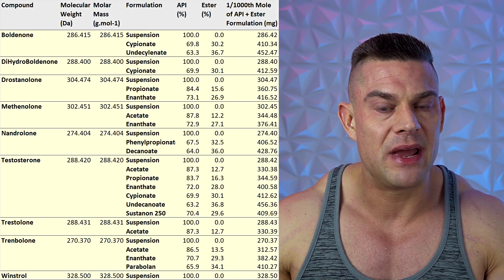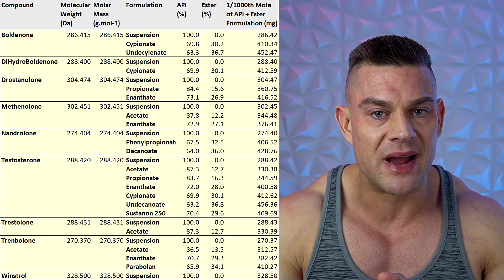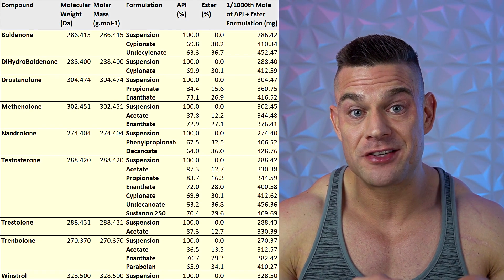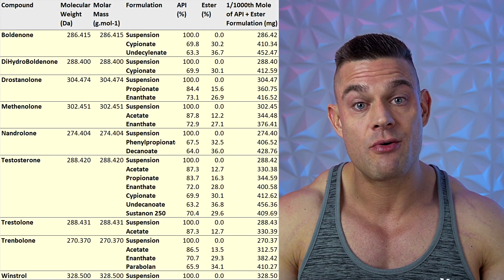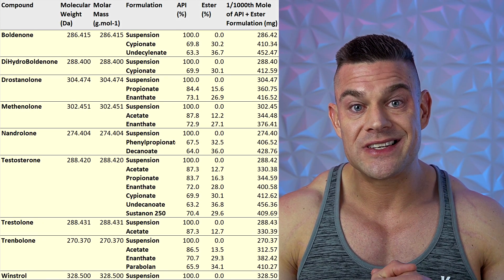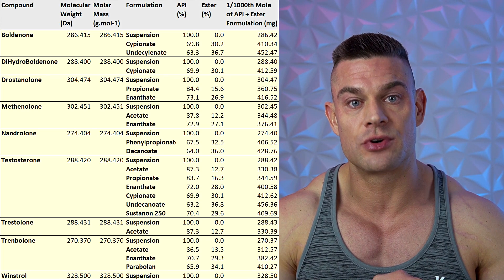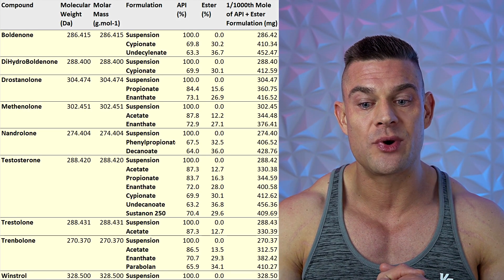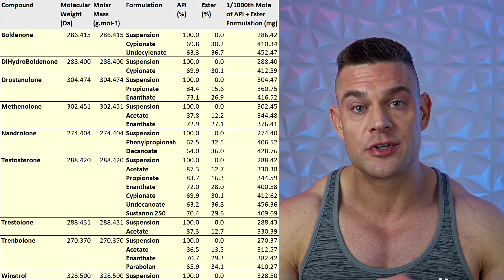Equal Amounts Of Steroid Molecules Compared | My Calculations Were Wrong | The Avogadro Constant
⚕ Vigorous Amazon Store (Bodybuilding Health Stuff):

TIMESTAMPS:
00:00 - Intro Teaser
00:21 - Avogadro Constant Calculation Mistakes Introduction
02:46 - Calculating The Avogadro Constant Down To Milligrams
04:06 - The Correction; 602.2 Sextillion to 602.2 Quintillion Particles
04:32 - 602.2 Quintillion Worth Of Steroid Molecules
05:43 - EQ Vs. Tren Ace
06:53 - Masteron Vs. Tren Ace
09:34 - Injectable Winstrol Vs. Trenbolone Suspension
10:52 - 1 Mole To 1/1000th Of A Mole Summary
11:45 - Closing Thoughts